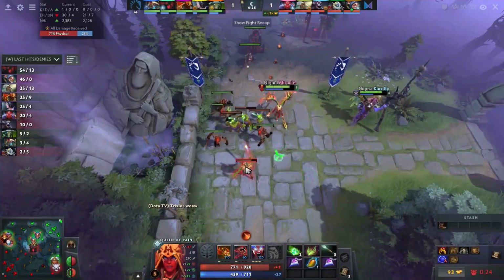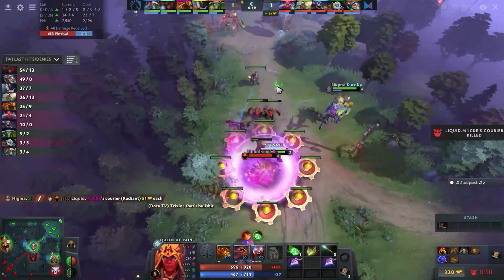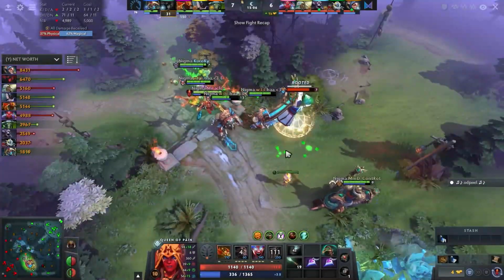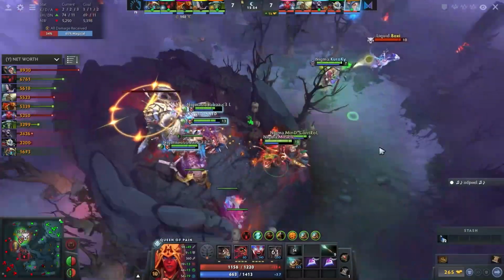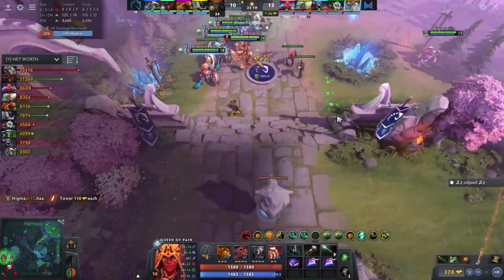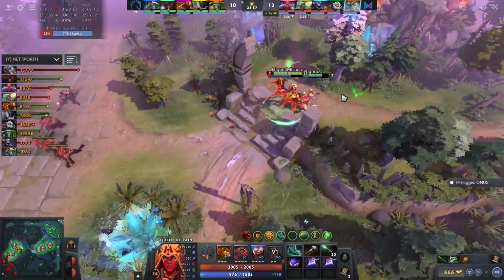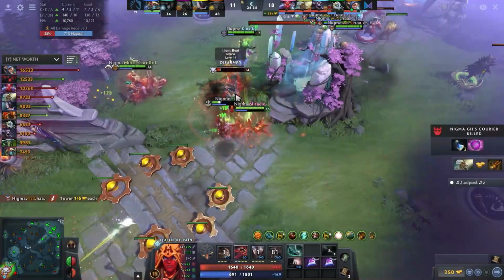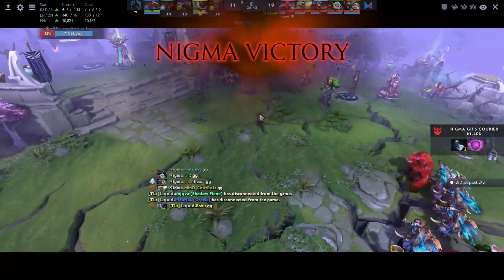Miracle [Perspective] FIRST QoP ARCANA in PRO MATCH — NIGMA vs LIQUID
Miracle gameplay perspective
Miracle qop Dota 2 new arcana